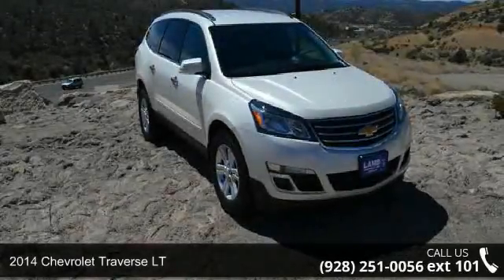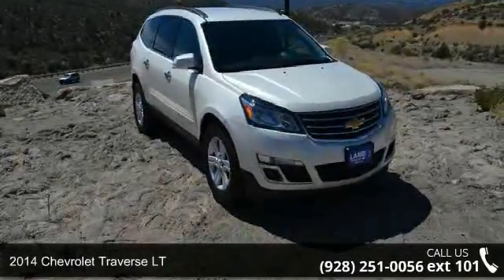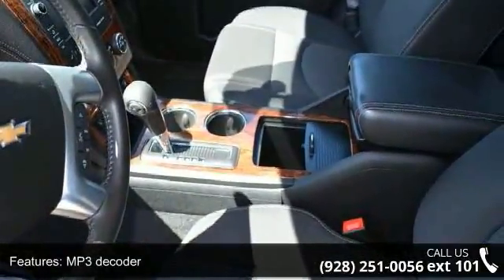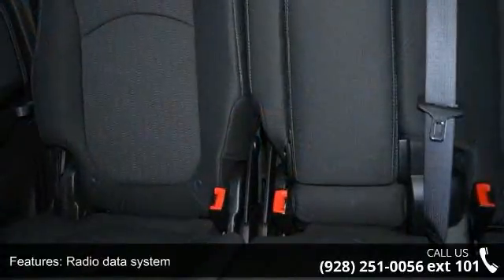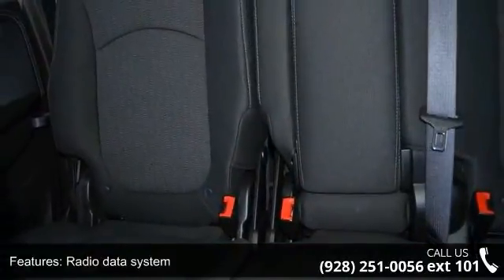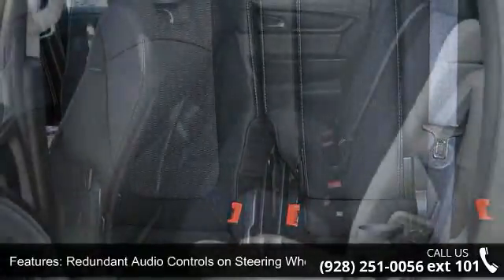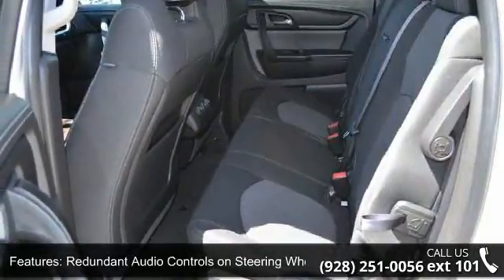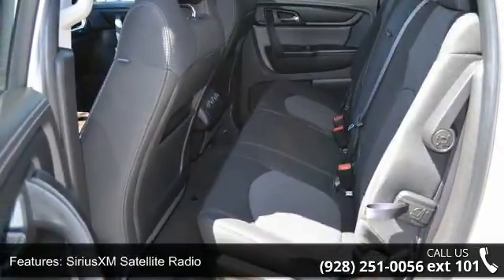2014 Chevrolet Traverse LT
Preferred Equipment Group 1LT (8-Way Power Driver Seat w/Power Lumbar, Body-Color Bodyside Moldings, Body-Color Heated Power-Adjustable Outside Mirrors, Enhanced Driver Information Center, Front Fog Lamps, Leather-Wrapped Steering Wheel, Redundant Audio Controls on Steering Wheel, Single-Zone Manual Front Climate Control, and Variable Effort Power Steering), AWD, and Heated Driver & Front Passenger Seats. When was the last time you smiled as you turned the ignition key? Feel it again with this good-looking 2014 Chevrolet Traverse. This wonderful Traverse is the gas-saving SUV with everything you'd expect from Chevrolet, and THEN some. You will be satisfied.